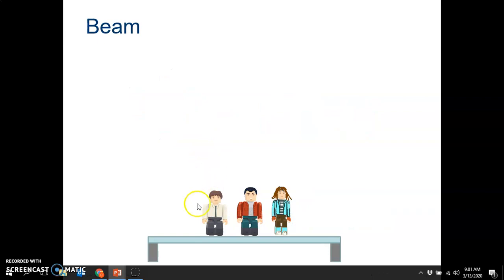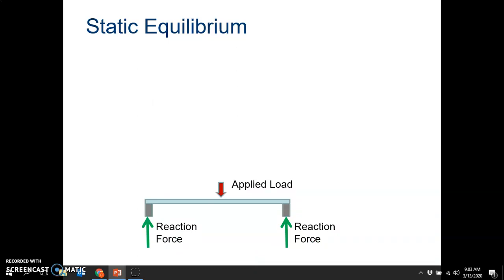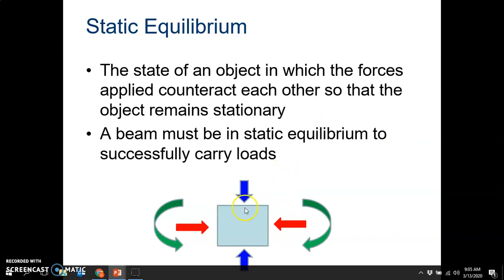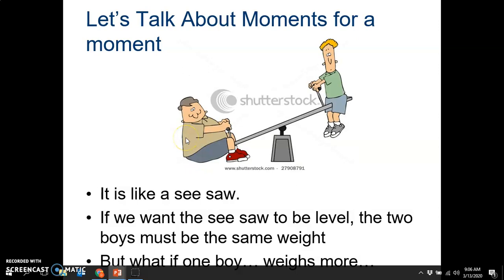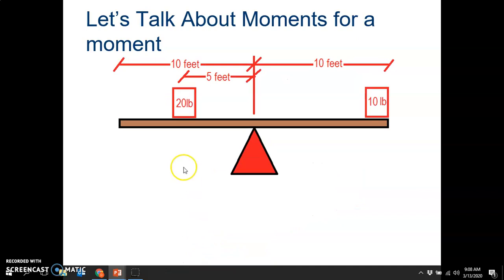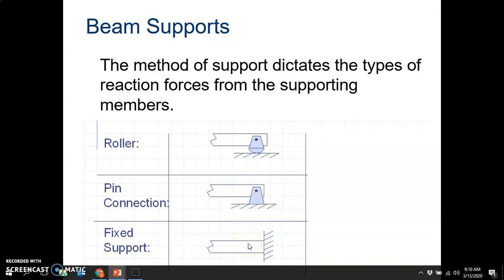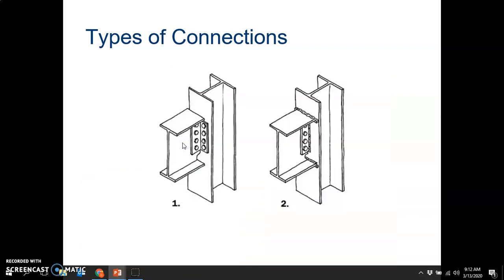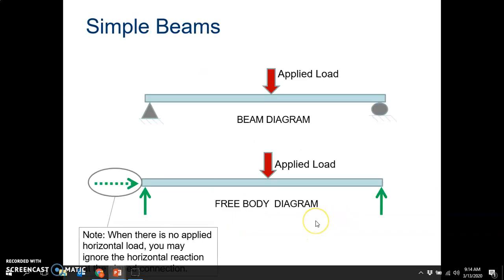Beam Analysis Introduction